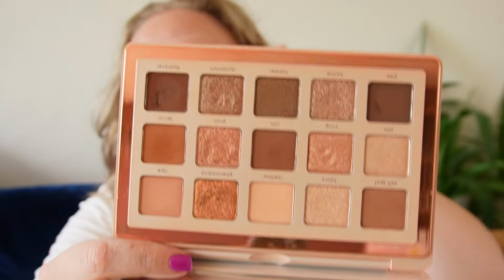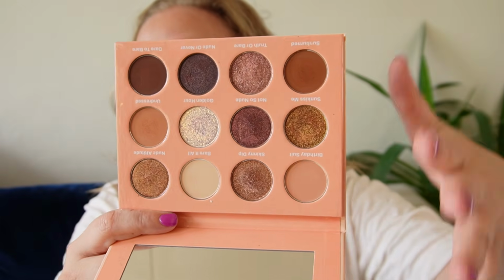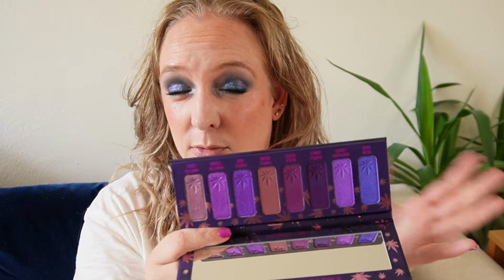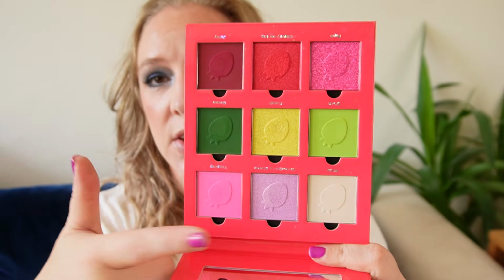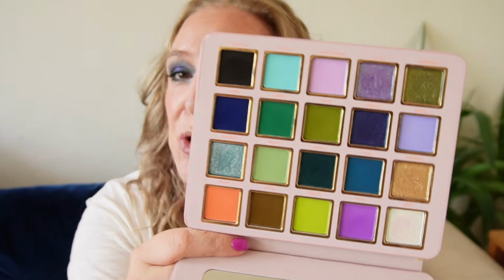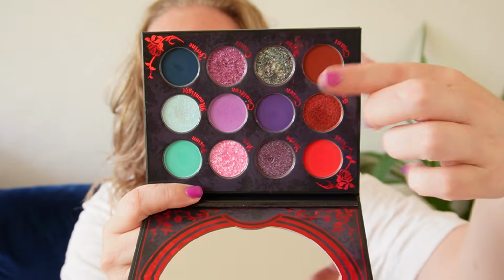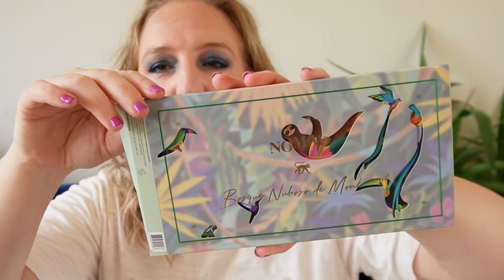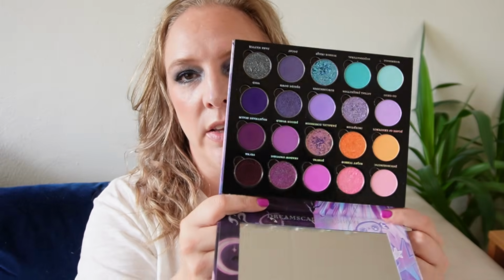BEST PALETTES FOR SPRINGS // What eyeshadow palette if you are a spring in color season analysis?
in which I share the best palettes for springs. Have you had a color season analysis done and you came out as a spring? These would be my recommendations for you.

Top - Uniqlo
Eyes - Oden's Eye Mystic Gleam
Foundation - Lisa Eldridge Seamless Skin 5
Concealer - YSL All Hours LC1
Blush - Rare Beauty Encourage
Highlight - Rare Beauty Enlighten
Bronzer - Fenty Beauty Indasun

Natasha Denona I Need a Warm
Glossgods Let’s Get Nude
Kaleidos Makeup Glowing Iris
Melt Cosmetics Smoke Sessions II
Unearthly Cosmetics Strawberry Milkshake
Oden’s Eye X Anjelica Nyqvist Hela
Cosmic Brushes Serenity
Fantasy Cosmetica Warlock
Fantasy Cosmetica X Betty Jean Witch’s Familiar
Glamshop Niezle Ziolko
Nomad Cosmetics Monteverdi Cloudforest
Bella Beauté Bar Dark Dreamscape